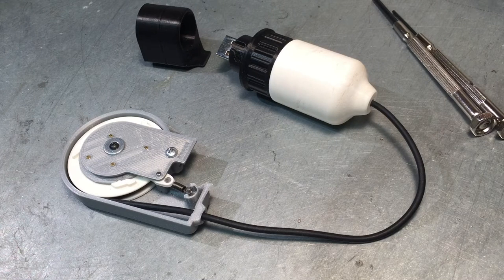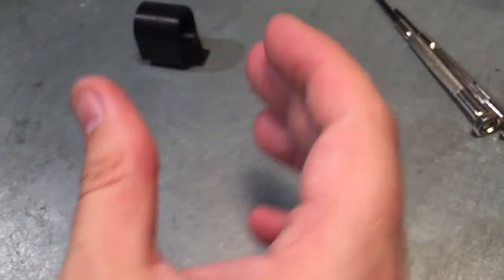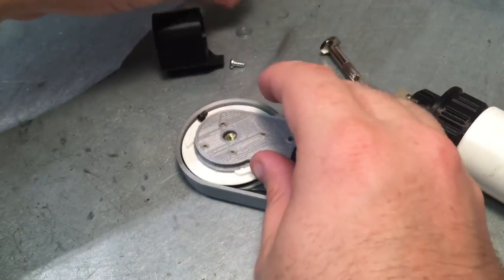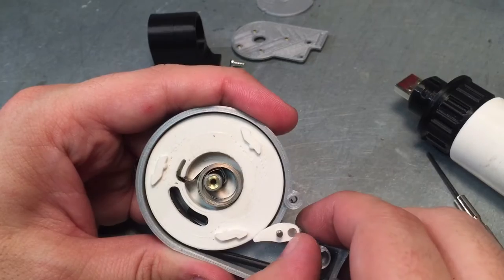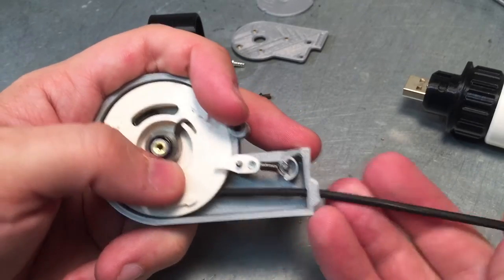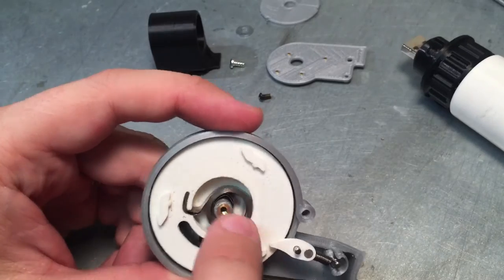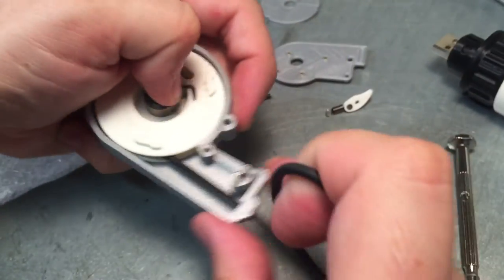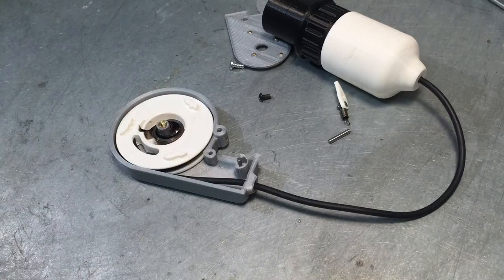Functional Pip-Boy 3000 Mk4, Cable reel prototype #3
I finally got it working well.